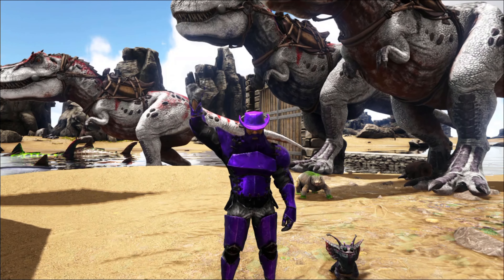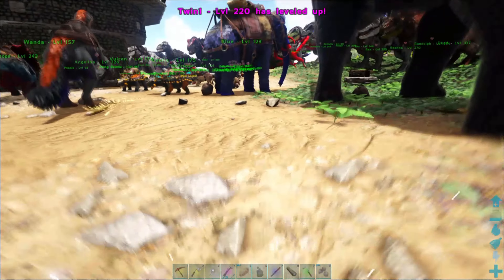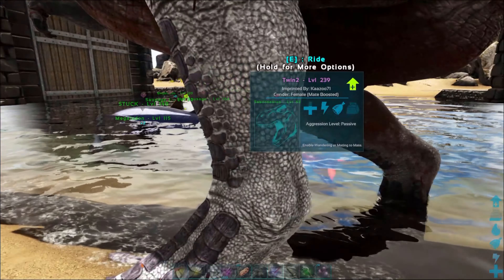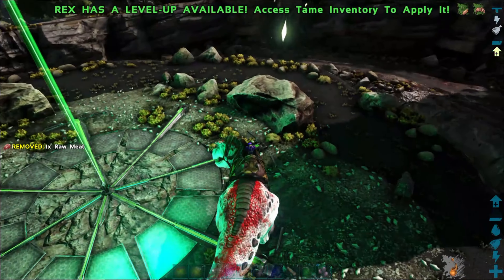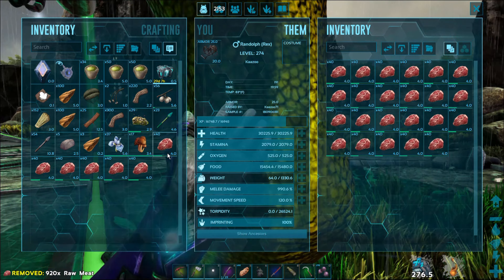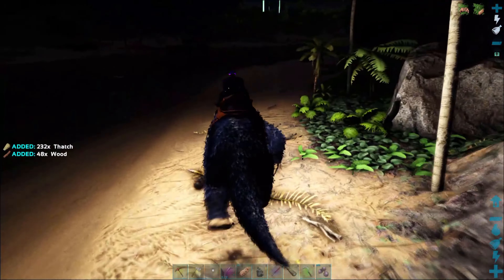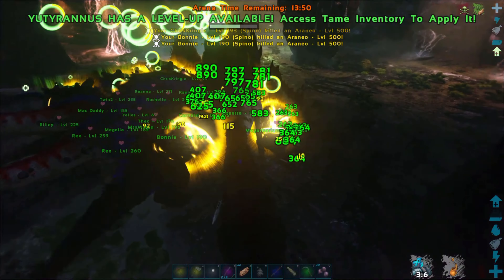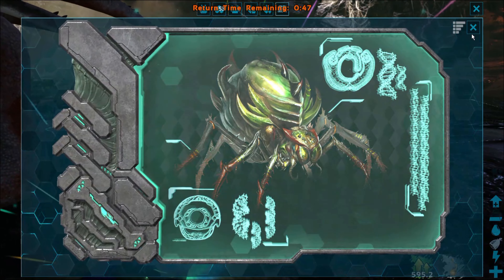Broodmother Lysrix Boss Fight - Ark Survival Evolved Beginners Guide The Island Episode 80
Time to take on the Broodmother Lysrix - Boss Fight #1

Only invited players are allowed. I will need your steam ID to make it accessible to you.